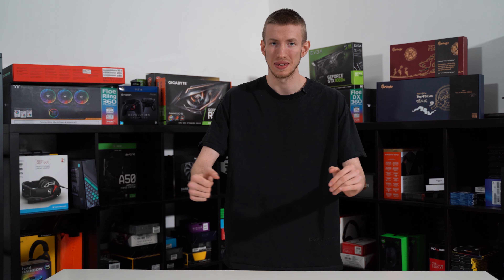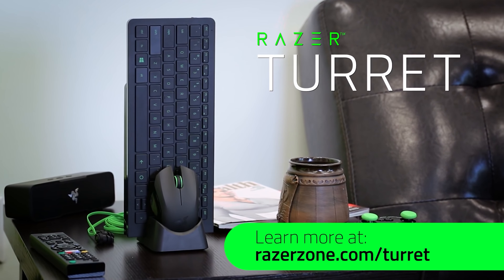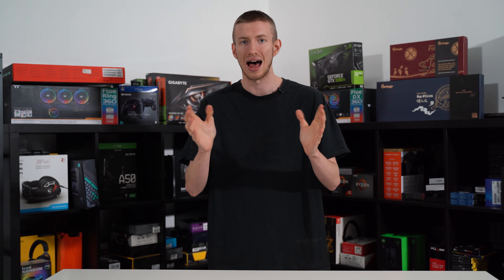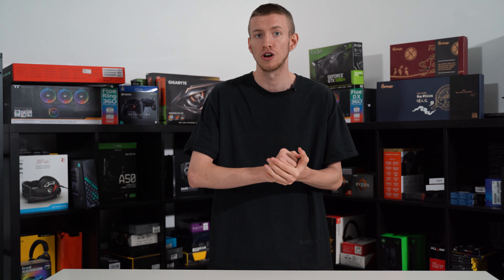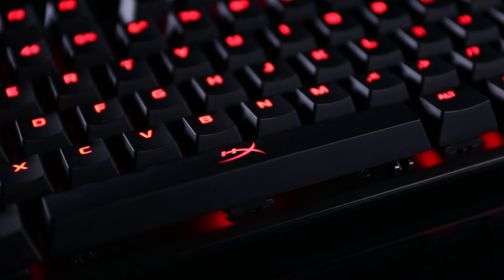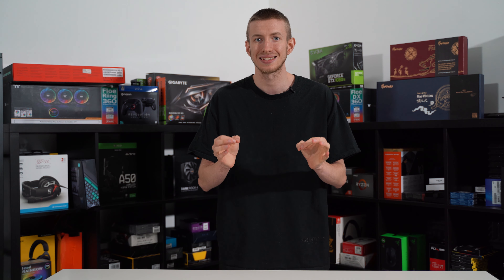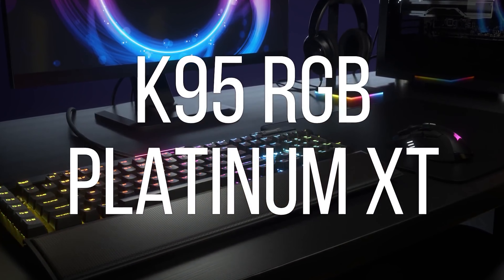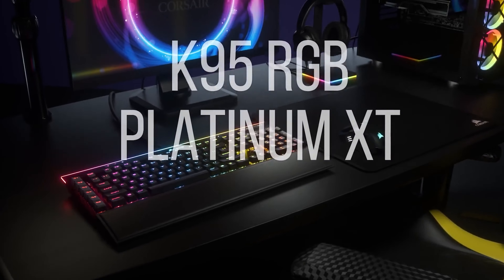Top 5 GAMING KEYBOARDS to use on XBOX!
In this video we highlight the best 5 gaming keyboards you can use on your XBOX!

Keyboards featured in this video:
Corsair K95 Platinum XT
HyperX Alloy FPS Pro
Corsair K63 Wireless
Razer Cynosa Chroma
Razer Turret Wireless